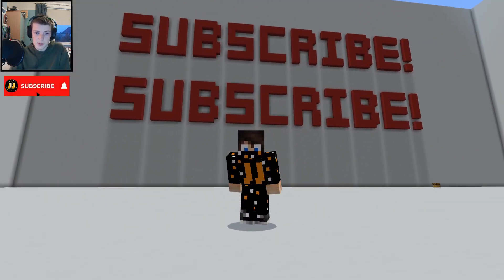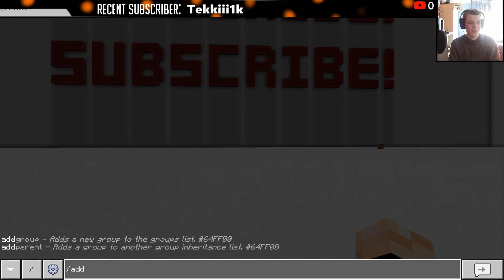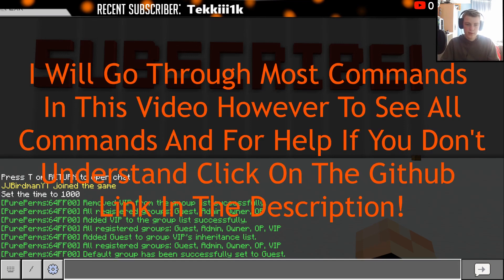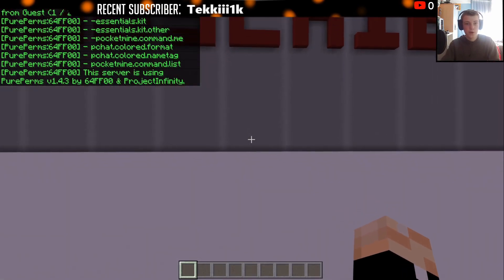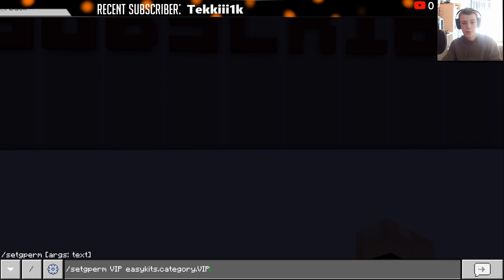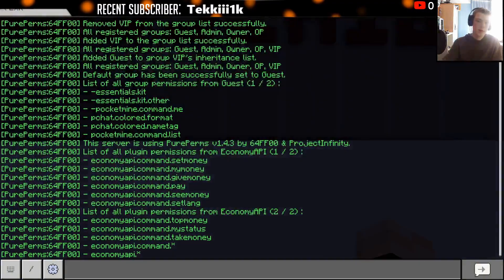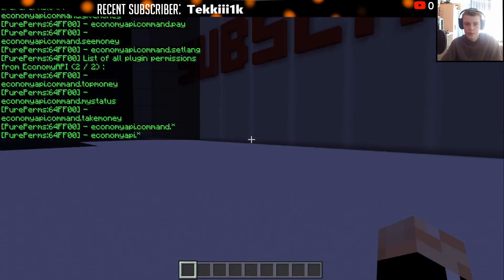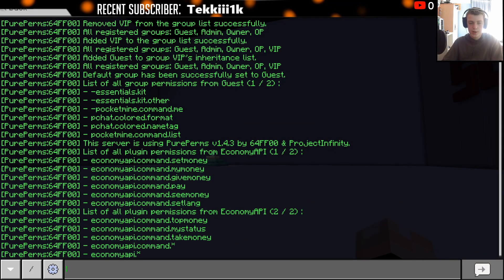PurePerms Plugin Tutorial! | Ranks & Permissions Plugin Pocketmine! | Tutorial + Free Download!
In this video we take a look at PurePerms, the pocketmine plugin to give permissions, create groups and rank and much more!

Please note that I’m not the developer of this plugin however I will try my best to answer your questions!

It's free and you can change your mind later if you decide you don't like me after all! Thanks!

⏱ Time Stamps! ⏱
0:00 - Introduction
1:07 - Tutorial

| ∘◦ ☆ 𝐏𝐥𝐮𝐠𝐢𝐧 𝐈𝐧𝐟𝐨! ☆ ◦∘ |
[»] Name: PurePerms
[»] By poggit-orphanage
[»] Version in video: 1.4.3
[»] PocketMine API 3.0.0 onwards
[»] Command: Commands In Video Or Check Github Page
[»] Required Plugin: - None -
[»] Required Plugin Link: - None -

| ∘◦ ☆ 𝐈𝐦𝐩𝐨𝐫𝐭𝐚𝐧𝐭 𝐈𝐧𝐟𝐨! ☆ ◦∘ |

☞ Want to get your own high quality cheap Minecraft server? Use my link here and you will help me out too!

| ∘◦ ☆ 𝐒𝐨𝐜𝐢𝐚𝐥 𝐌𝐞𝐝𝐢𝐚! ☆ ◦∘ |